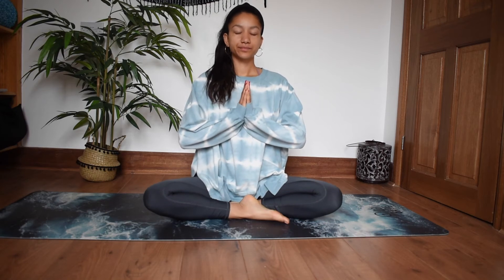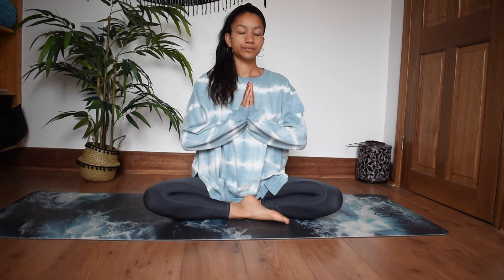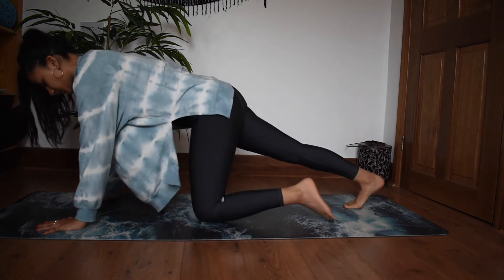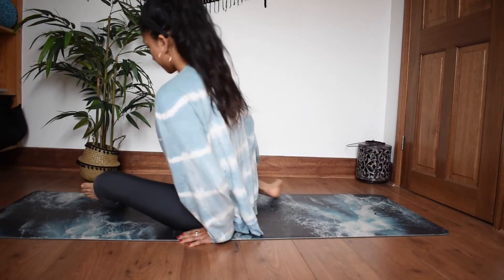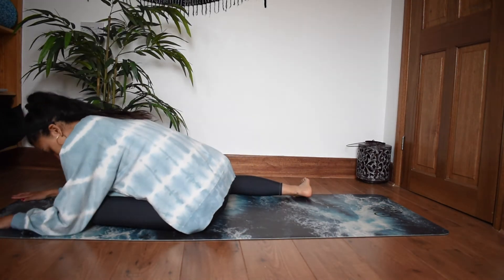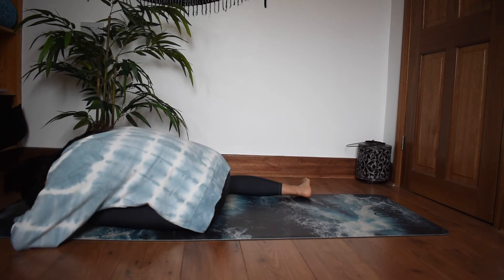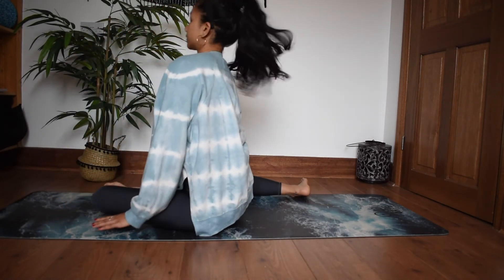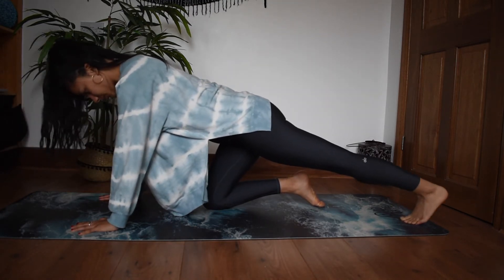20 Mins Yoga For Runners | Post Run Flow & Stretch | TIWARI YOGA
Share your experience on our IG @tiwariyoga and @weareunearthed using hashtags tiwariyoga and weareunearthed & tag me! Make sure you hit the like button and subscribe to get updates as soon as a new class goes live and if you're loving these classes, you can find loads more classes over on our community membership

to get a FREE GUIDE to 5 simple wellness tips you can implement, as well as early access to classes, retreats, workshops and more.